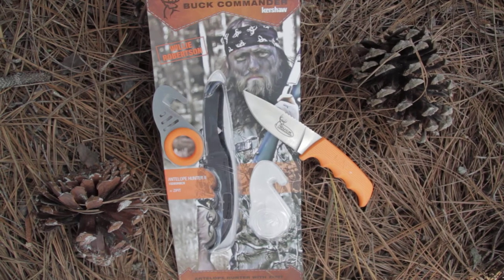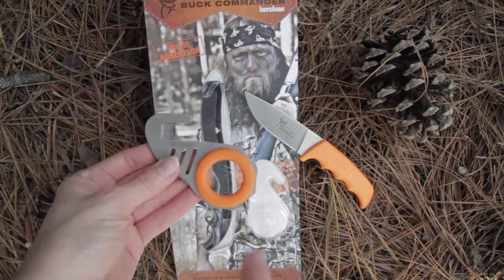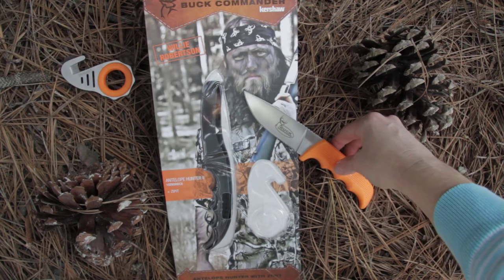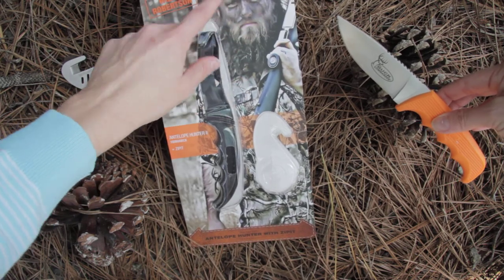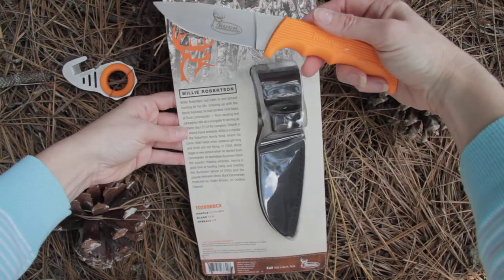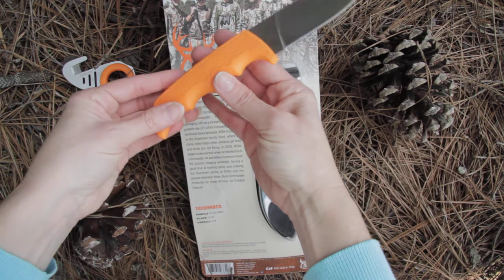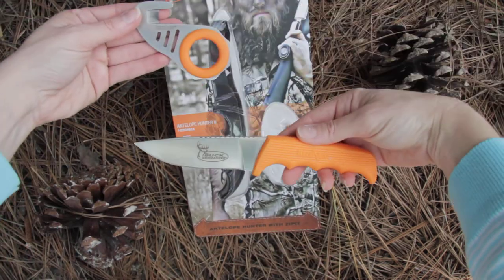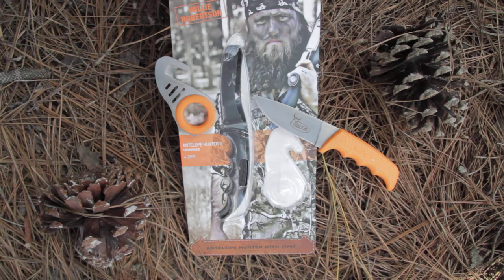Kershaw Antelope Hunter II + Zipit 1028ORBCX - Kershaw-Knives.net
Kershaw Antelope Hunter II + Zipit 1028ORBCX. For more detailed information and to purchase visit: